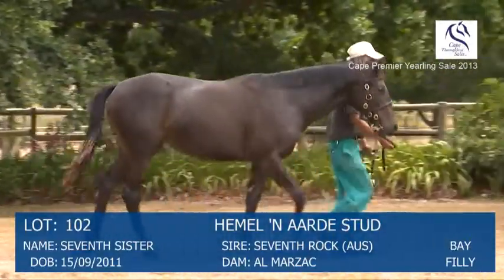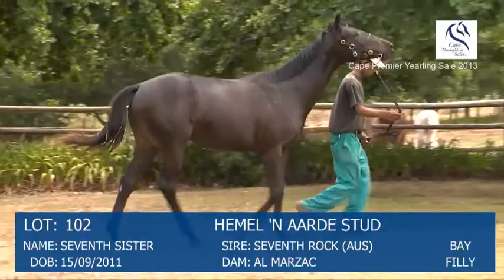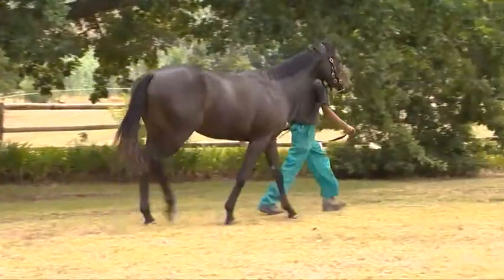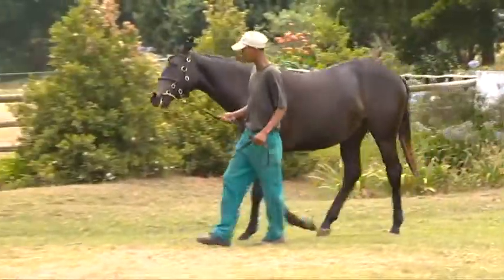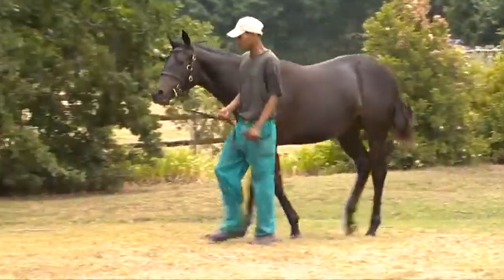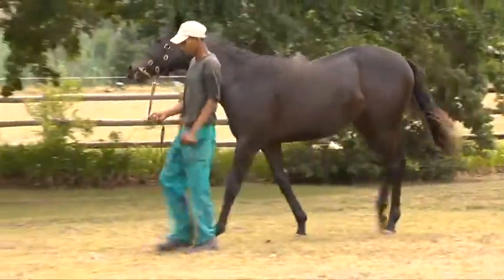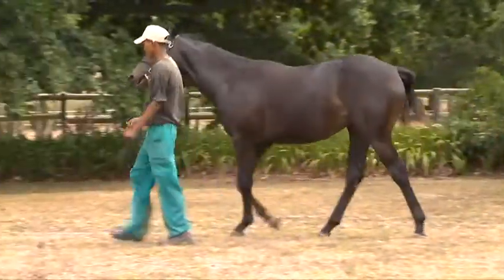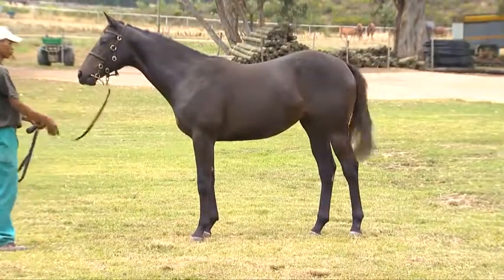Lot 102 - Cape Premier Yearling Sale